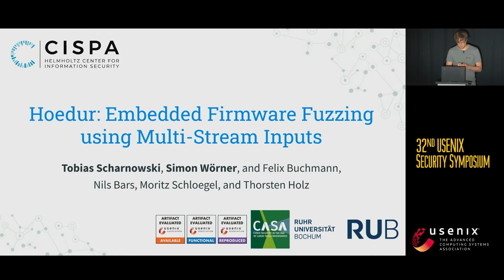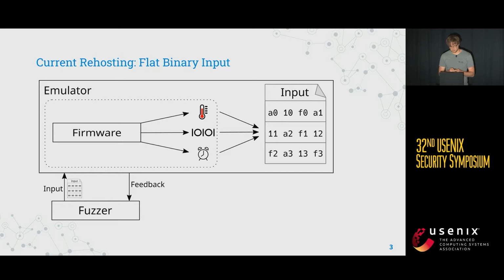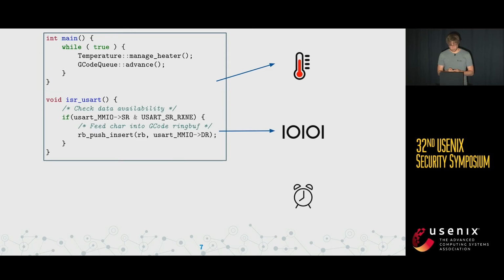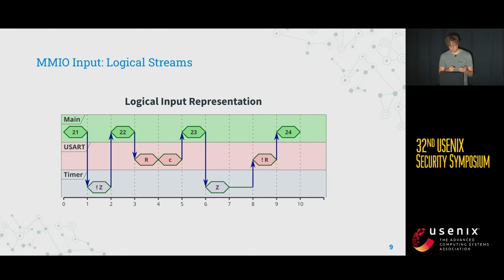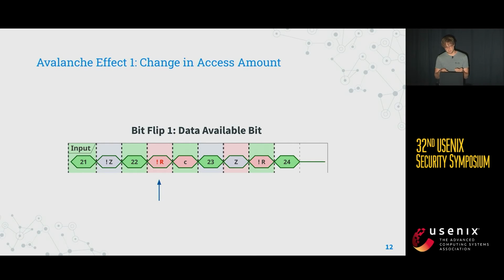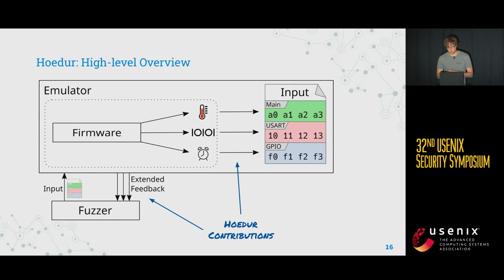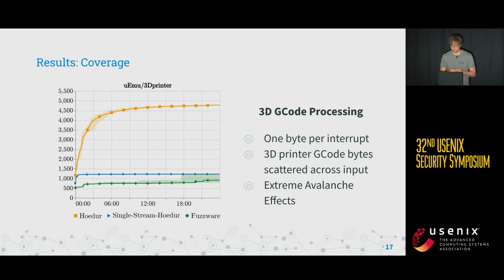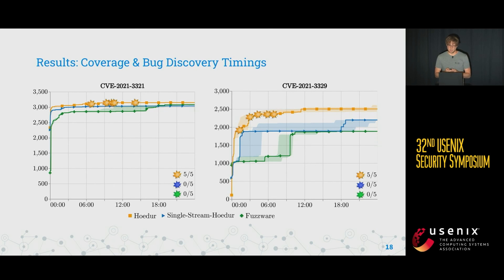USENIX Security '23 - Hoedur: Embedded Firmware Fuzzing using Multi-Stream Inputs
Tobias Scharnowski and Simon Wörner, CISPA Helmholtz Center for Information Security; Felix Buchmann, Ruhr University Bochum; Nils Bars, Moritz Schloegel, and Thorsten Holz, CISPA Helmholtz Center for Information Security

Embedded systems with their diverse, interconnected components form the backbone of our digital infrastructure. Despite their importance, analyzing their security in a scalable way has remained elusive and challenging. Recent firmware rehosting work has brought scalable, dynamic analyses to embedded systems, making fuzzing for automated vulnerability assessments feasible. As these works focus on modeling device behavior rather than fuzzing, they integrate with off-the-shelf fuzzers in an ad-hoc manner. They re-interpret traditional flat binary fuzzing input as a sequence of hardware responses. In practice, this presents the fuzzer with an input layout that is fragile, opaque, and hard to mutate effectively.Our work is based on the insight that while firmware emulation recently matured significantly, the input space is presented to the fuzzer in an ineffective manner. We propose a novel method for a firmware-aware fuzzing integration based on multi-stream inputs. We reorganize the previously flat, sequential, and opaque firmware fuzzing input into multiple strictly typed and cohesive streams. This allows our fuzzer, HOEDUR, to perform type-aware mutations and maintain its progress. It also enables firmware fuzzing to use state-of-theart mutation techniques. Overall, we find that these techniques significantly increase fuzzing effectiveness. Our evaluation shows that HOEDUR achieves up to 5x the coverage of stateof-the-art firmware fuzzers, finds bugs that other fuzzers do not, and discovers known bugs up to 550x faster. In total, HOEDUR uncovered 23 previously unknown bugs.